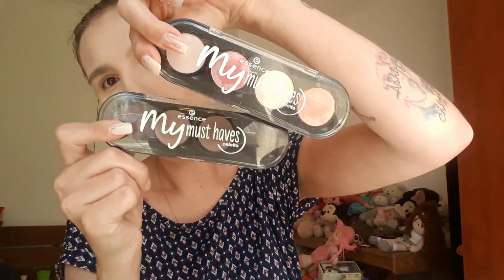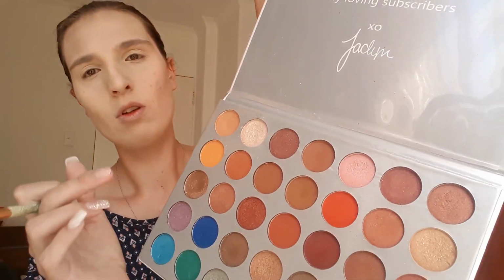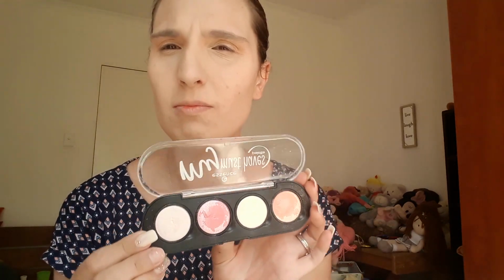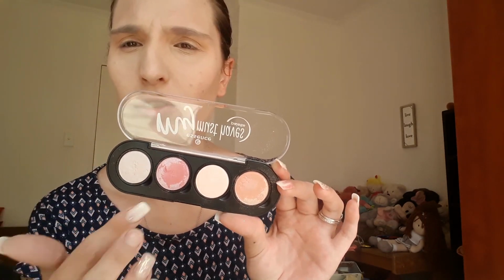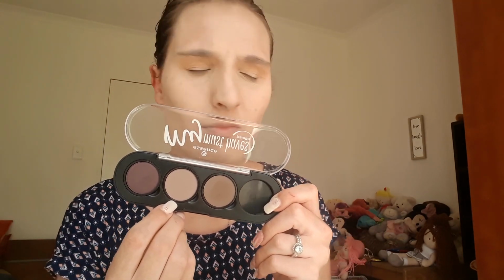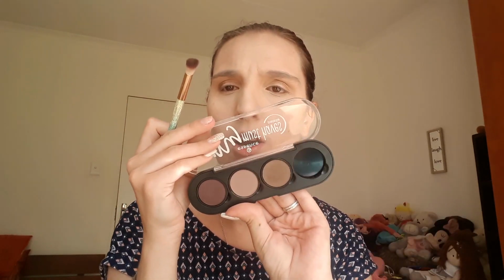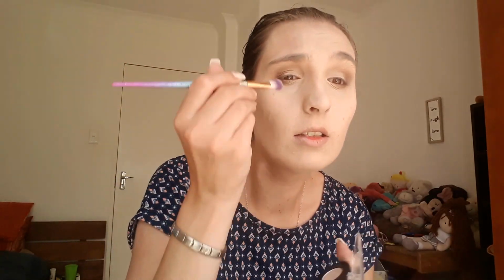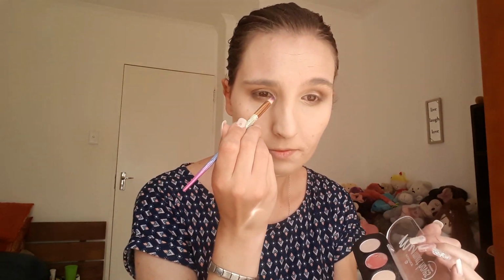Are they My Must Haves?/Essence My Must Haves Eye Shadow Tested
Today i test out the My Must Haves Eye shadow from Essence.
Are they a "Must have" or not?

I'M TOTALLY ADDICTED TO MAKEUP!

I find huge inspiration from make up gurus here on Youtube!

Products Used
Essence Fresh & Fit Awake Primer
Essence Stay All Day Foundation
Maybelline Fit Me Matte & Poreless
Essence Stay All Day  Concealer
Nu Colour Pressed Powder
Nu Colour Bronzing Pearls
Essence Mosaic Blush - All You Need Is Pink
Anastasia Beverly Hills Glow Kit - Summer

Eyes
Jaclyn Hill Eyeshadow Pallet
Essence My Must Haves - Mauvie Time,Cotton Candy,Browni'licious & Apricotta
Nu Colour Curl & Lengthen Mascara
Essence Eyeliner - Brown

Brows
Essence Eyebrow Stylist - Natural Brunette
Essence Eyebrow Designer - Blonde

Lips
Essence Soft Contouring Lipliner - Big Proposal
Essence Long Lasting Lipstick - Barely There

Essence Glow To Go Illuminating Setting Spray.

I'll be adding to My Must Haves collection weekly to test out.
Some shadows are patchy and not too pigmented but them some are great! (You'll see in the swatches) The mattes seem better than the shimmers but i'll continue to test them out!

xoxo
Nicole